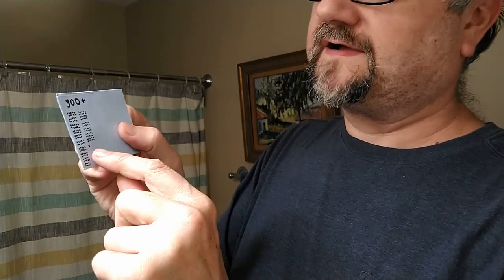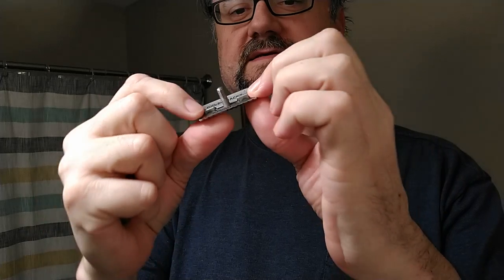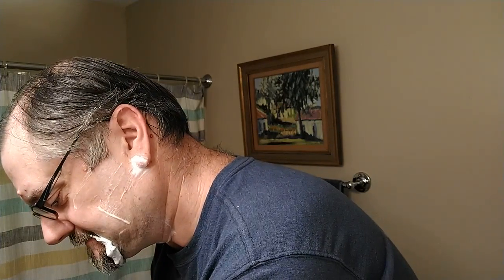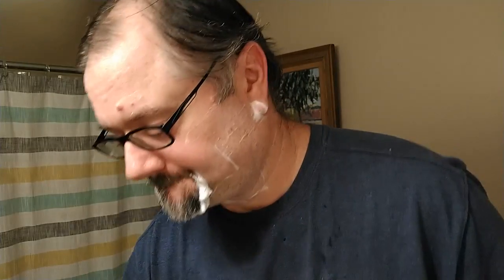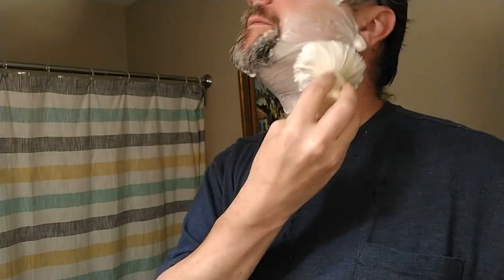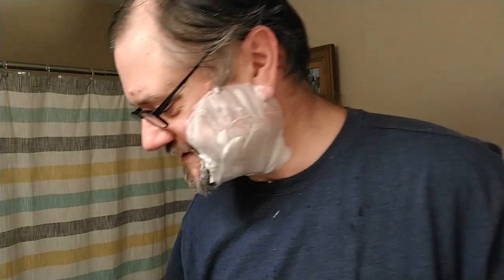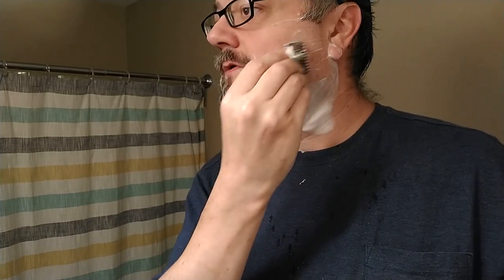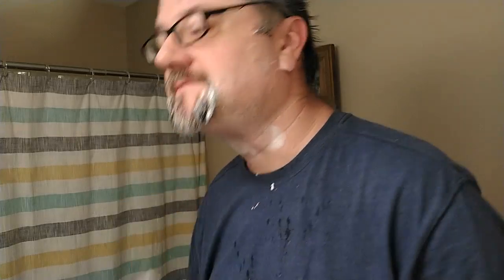AA 2022: Day 20 Timeless 68 OC - Gillette Nacet (463) - CF Midnight Stag - Semogue Owner's Club Taj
A quick shave today, with the slurry lather.  And I finally get a Stag Aftershave back in the month!

*Austere August: Day: 20*

Razor: Timeless - Stainless Steel .68 - Open Comb
Blade: Gillette - Nacet (Marathon) (463)
Lather: Chiseled Face - Midnight Stag (White Label)
Brush: Semogue - Owner's Club Taj (85 uses)
Post: Chiseled Face - Midnight Stag
Fragrance: Chiseled Face - Midnight Stag

*Razor and Blade Notes* - Timeless - Stainless Steel .68 - Open Comb ::: Gillette - Nacet (M) (463 uses):
Three passes to just get 95% of the length. Didn't do a pass to polish everything off.

Razor and Blade Performance/Comfort Rating: 2 out of 5 (Okay)

*Soap Notes* - Chiseled Face - Midnight Stag (White Label):

A manly scent I enjoy!

Scent: The awesome gasoliney leathery woody smokiness

I just love all the aspects of this scent!

Lather: A quick slurry lather, where I don't work it for too long, but start out with a lot of water.  Great slickness.

* 3 sec load with a Lightly-Wet brush

Bowl: No Bowl

*Brush Notes* - Semogue - Owner's Club Taj (85 uses):
This quick method doesn't give as much time to enjoy the brush, but it was as big, soft, and dense as usual.

**Shave Quality**
During the Shave Feel:
 Neck: Just a little tugging
After the Shave Closeness:
 Cheeks: Close Shave

(Austere August is a period when some shavers, usually from the wetshaving subreddit, like to stick with one soap or even up to one whole set of gear, for the whole month of August.)